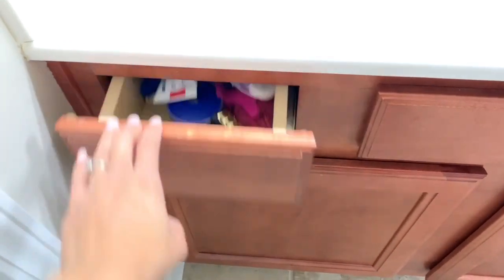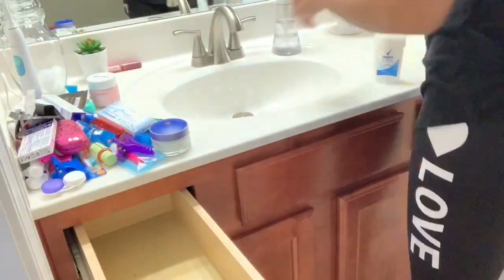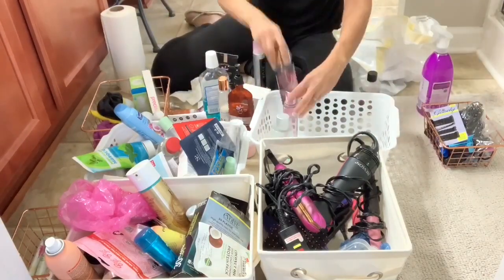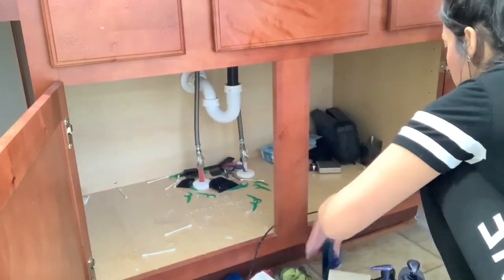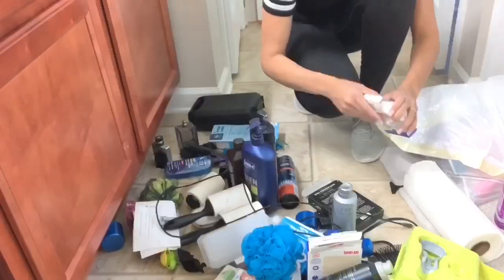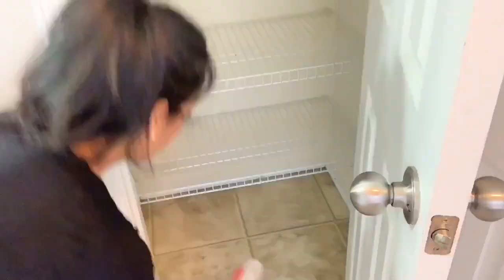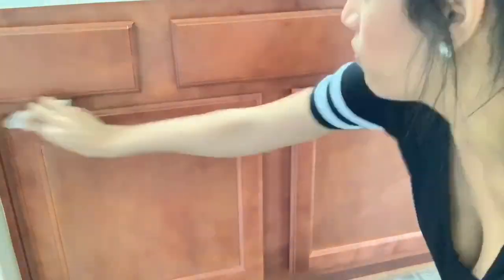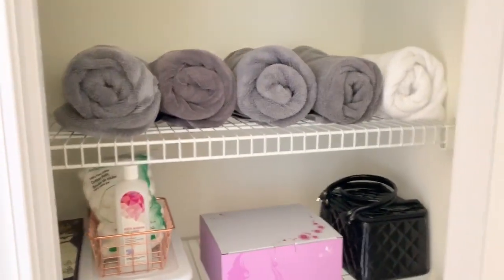Konmari Method Bathroom Declutter Organization + Deep Cleaning | Ultimate Clean With Me 2019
Hey Friends. Today I have another Konmari style organize and declutter video. This time around, I tackle my bathroom. This video is also in collaboration with my very good friend and twin here on YouTube Gabby ( Mrs Farrington ) so please head over to her channel and show her some love.

Filming Equipment

Music Credit -